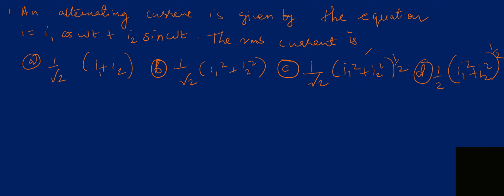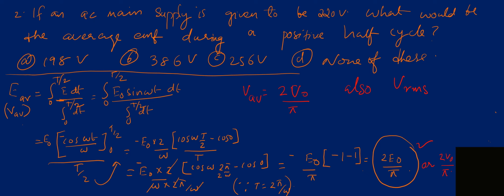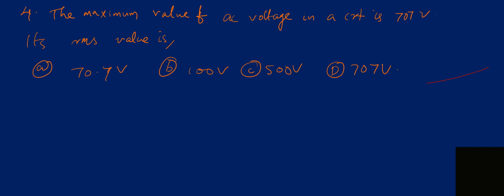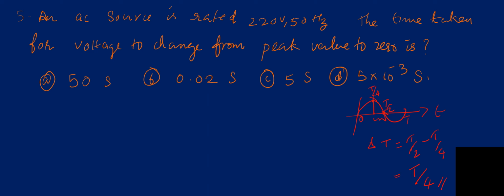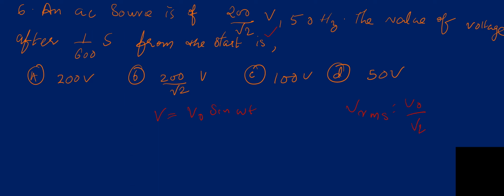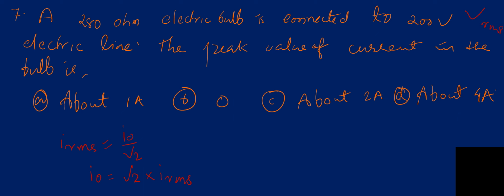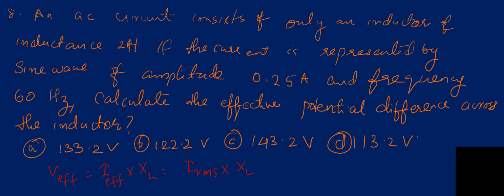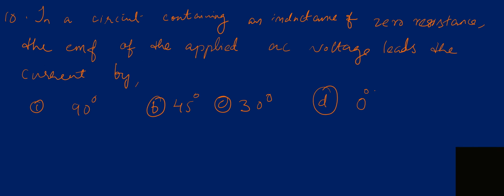12 std Alternating current MCQS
NEET/JEE/KEAM/BOARD EXAMS